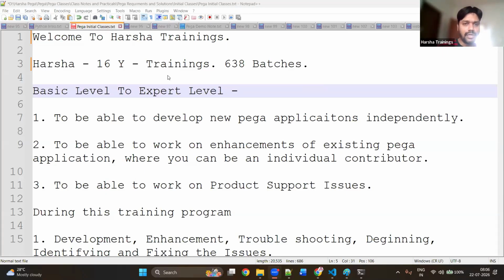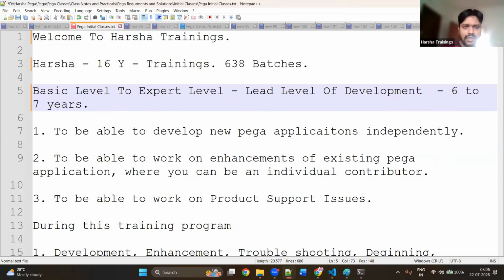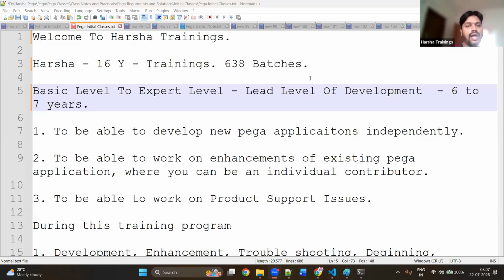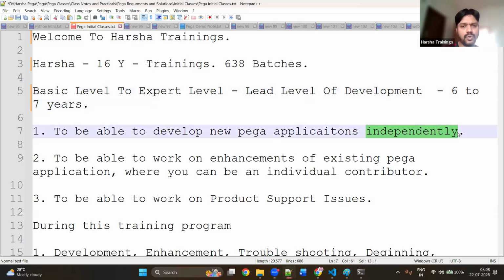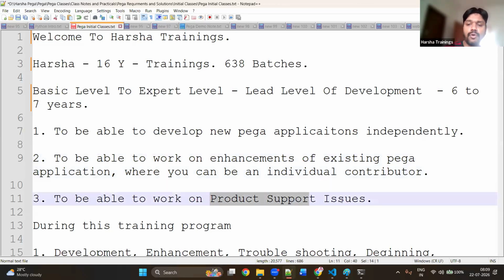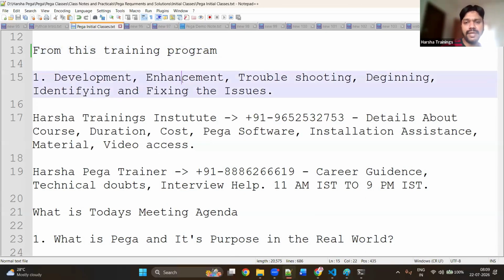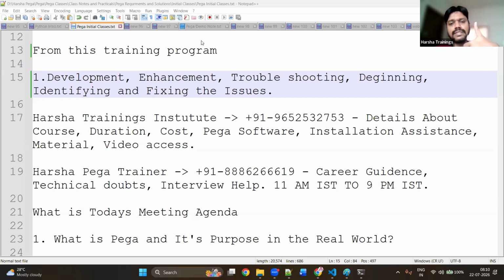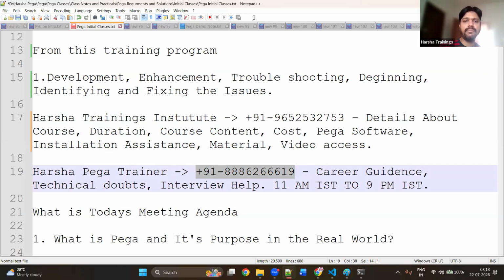No Coding Pega Tool Roadmap | Get an IT Job Without Coding | Complete Beginner Guide +91-9652532753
🚀 No Coding Pega Tool Roadmap | Get an IT Job Without Coding | Complete Beginner Guide

Want to start your IT career without learning programming? In this video, you'll discover the complete Pega Tool Roadmap and learn how beginners, freshers, non-IT professionals, and career switchers can build a successful career using Pega, one of the world's leading Low-Code/No-Code BPM platforms.

This beginner-friendly roadmap explains how to learn Pega from scratch, build real-time projects, prepare for interviews, and land an IT job without extensive coding knowledge.

📚 In This Video:

✅ Why Pega is a High-Demand Skill
✅ Can You Get an IT Job Without Coding?
✅ Complete Pega Learning Roadmap
✅ Pega Infinity & Constellation Overview
✅ Pega GenAI Features
✅ Real-Time Project Learning
✅ Resume Preparation
✅ Interview Preparation
✅ Career Opportunities & Salary Insights

Freshers
Non-IT Professionals
Career Switchers
Graduates
Job Seekers
Anyone looking for a No-Code IT Career

🔥 Why Learn Pega?
✔ No Coding / Low-Code Platform
✔ AI-Powered Automation
✔ High Demand in Global IT Market
✔ Excellent Career Growth
✔ Beginner Friendly
✔ Enterprise-Level Technology

📞 Training & Demo Details

💬 Join our training program for:

Real-Time Projects
Interview Preparation
Resume Support
Mock Interviews
Recorded Sessions
Job Assistance